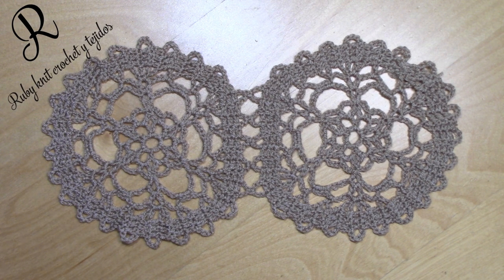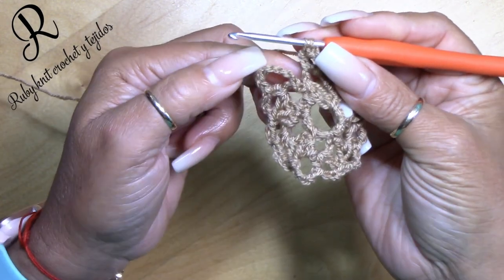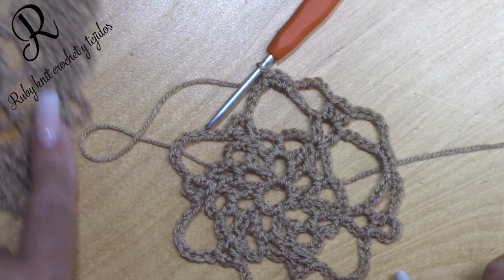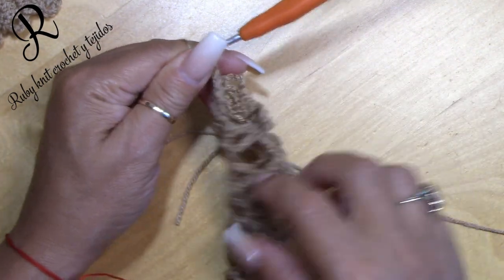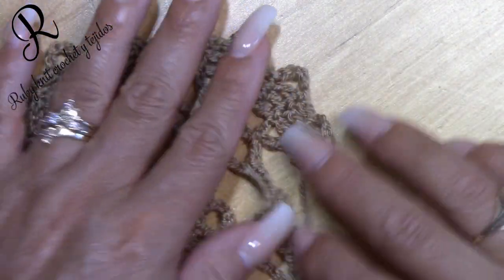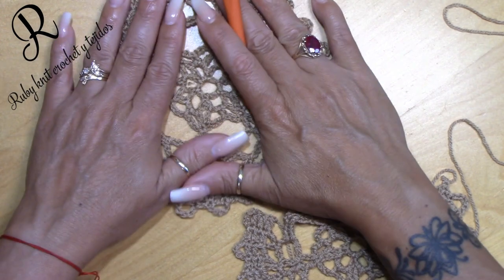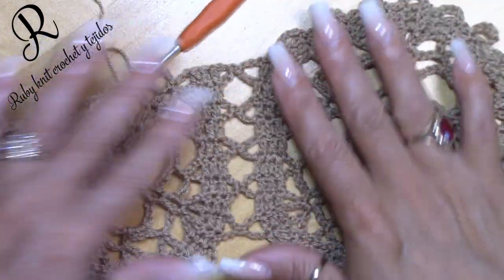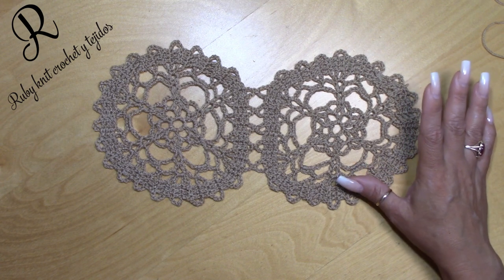Crochet brogues lace hexagon for table top